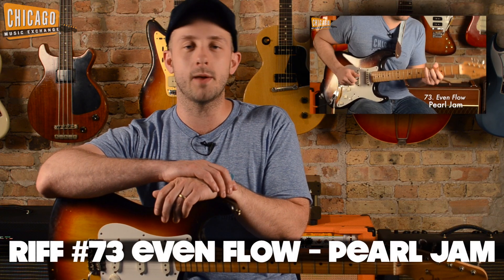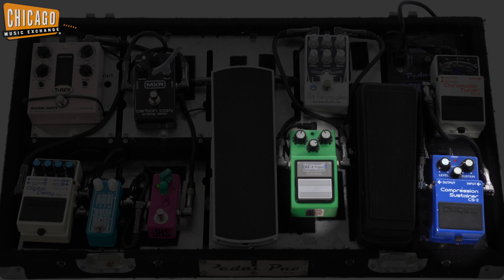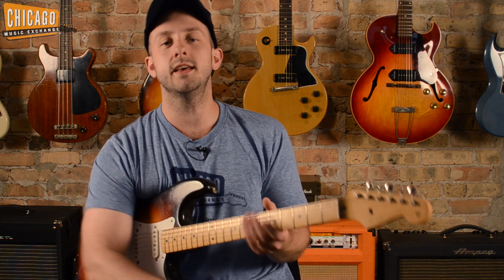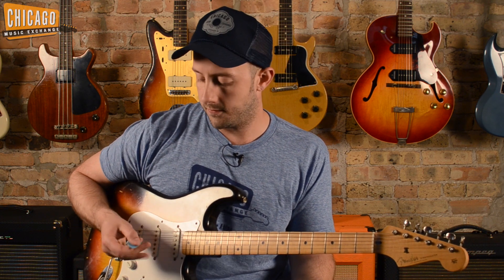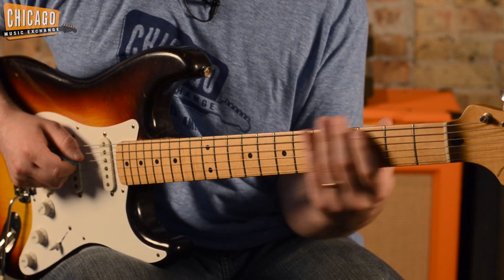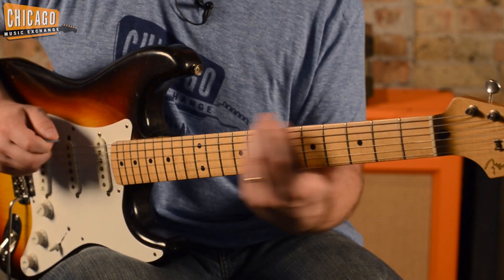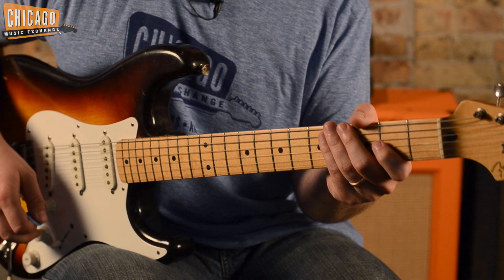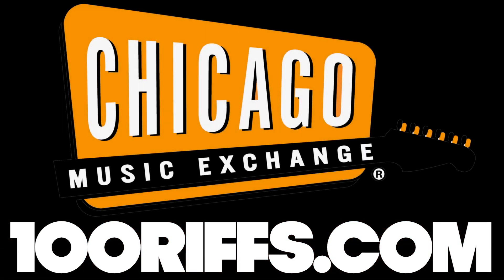100 Riffs Lesson "Even Flow" by Pearl Jam | Alex Chadwick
Alex Chadwick of teaches a quick lesson on how to play the guitar riff from Pearl Jam's "Even Flow" by explaining the tone, technique, and slowly showing the notes played.

Chicagomusicexchange.com

Alex plays a 1958 Fender Strat
Ibanez TS9 Tube Screamer
JHS Mini Foot Fuzz 1x3 Silicon Fuzz

See the full detailed list of all the artists, keys, and year of each song played in the 100 riffs -- PLUS see the pedalboard, guitar and amplifier too!